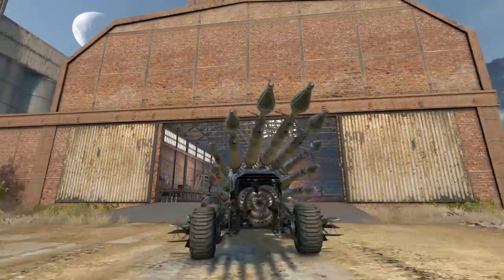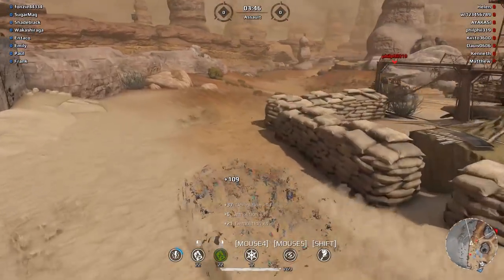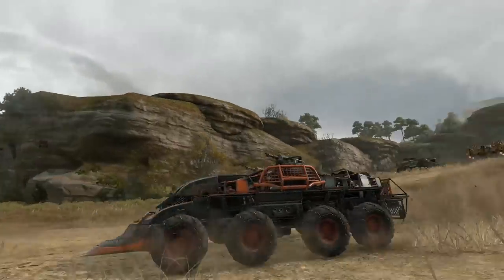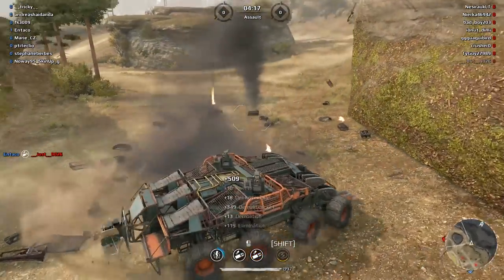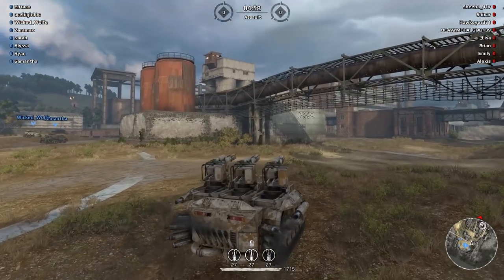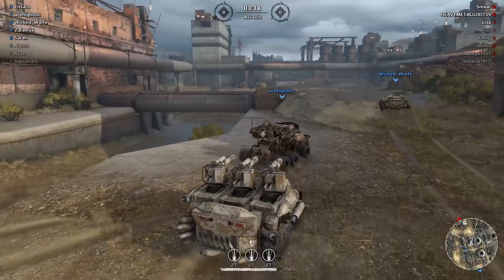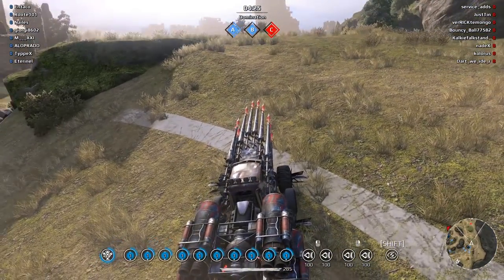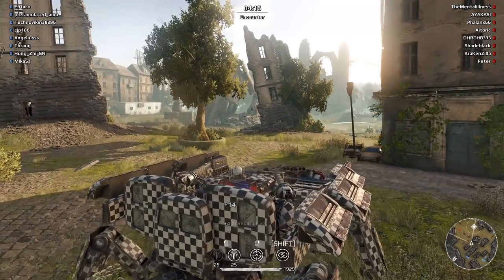Crossout - HEAVY METAL! Community Creations & Massive Spider Build (Crossout Gameplay)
Game Overview:
Crossout Game Overview: